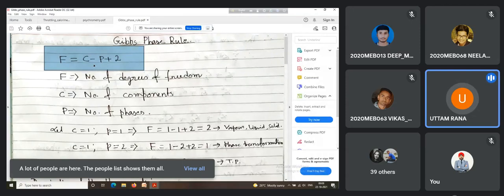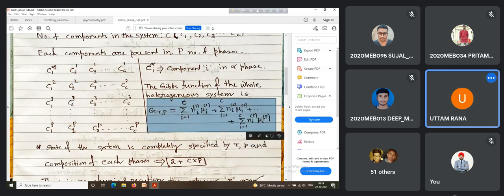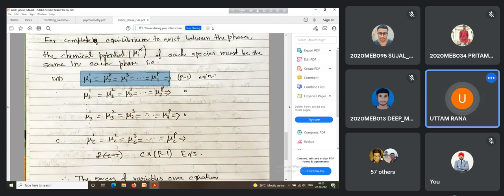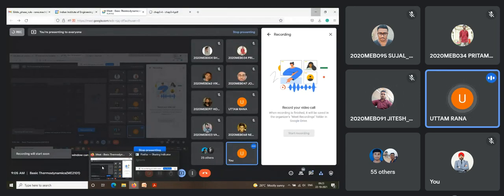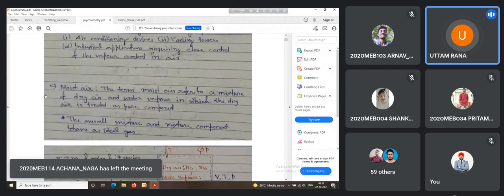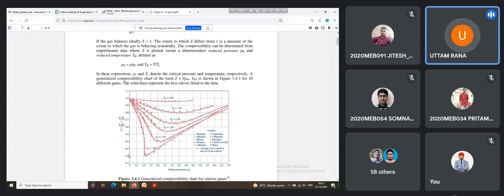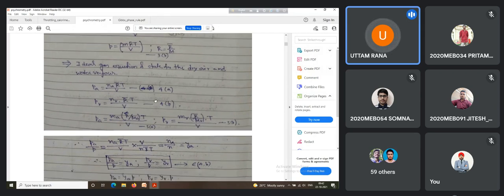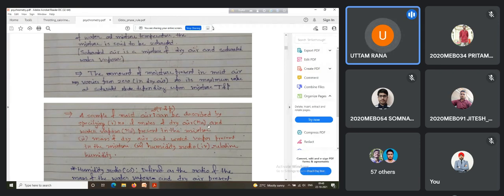UR- THERMO(22ND OCT,FRI)